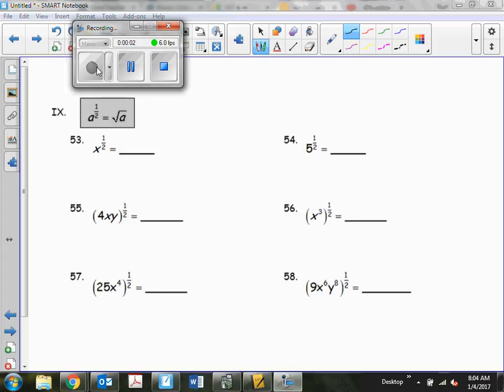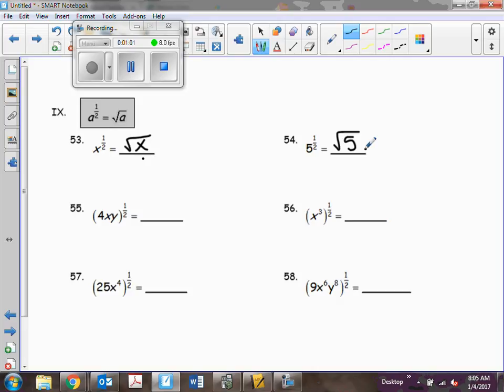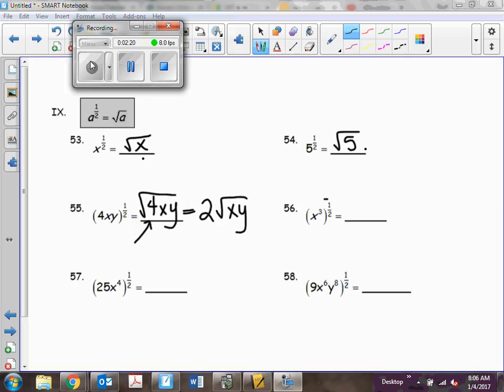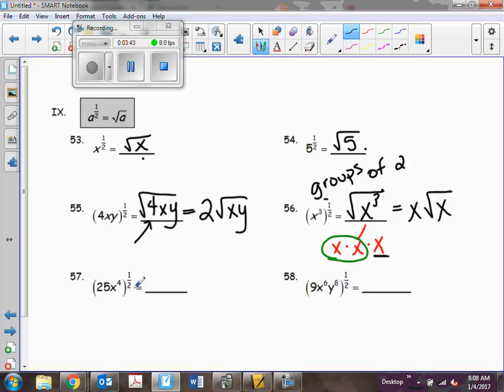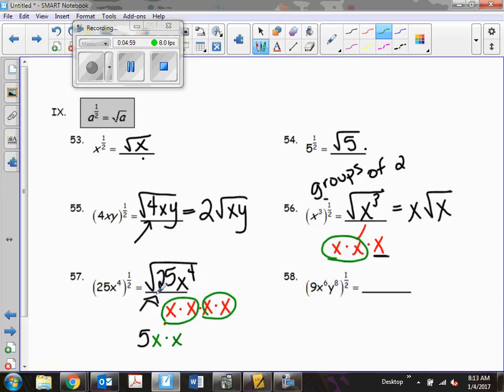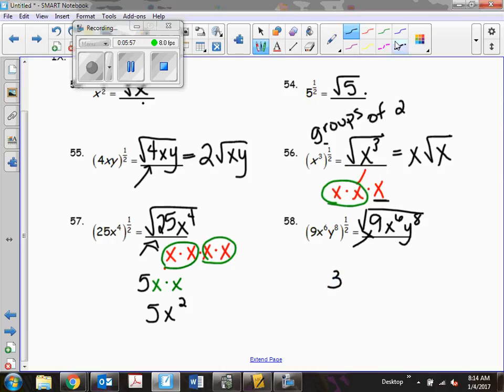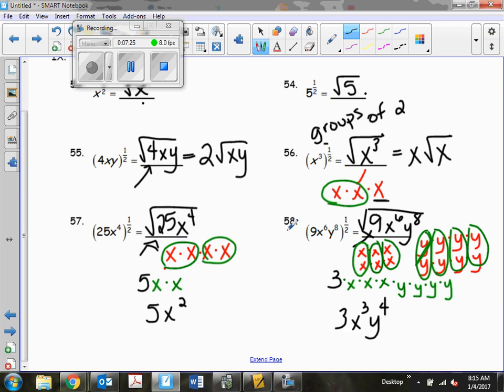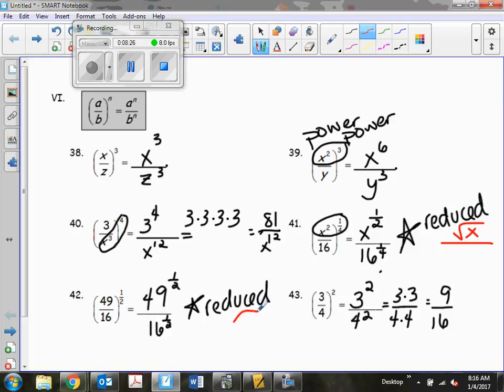fraction exponent rule video